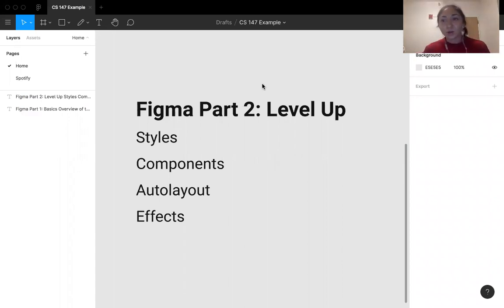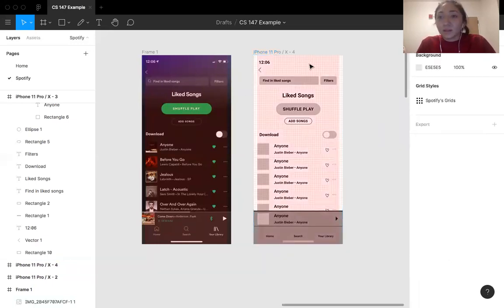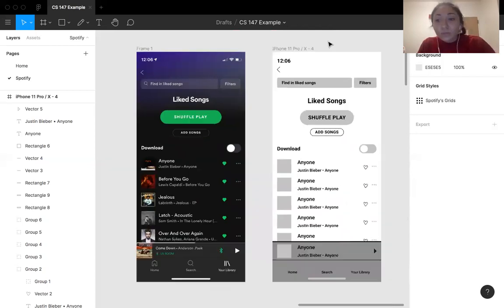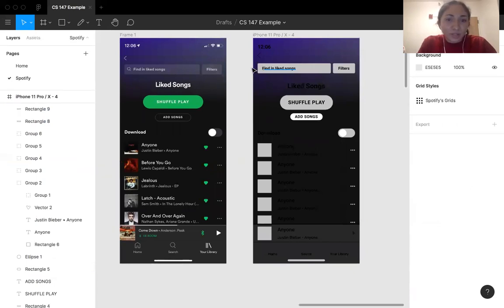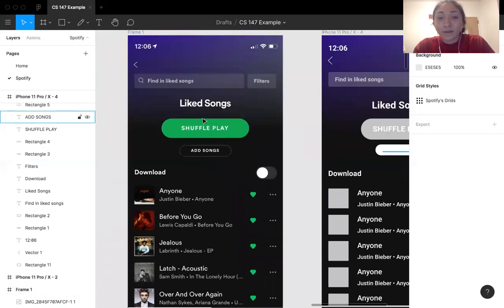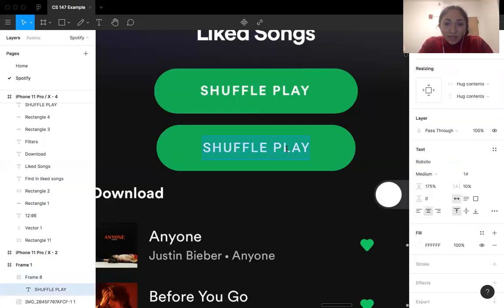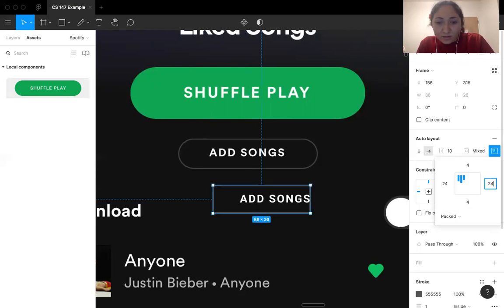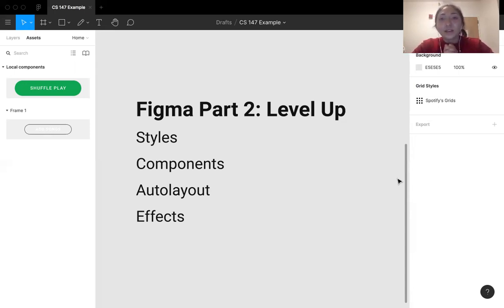Part 2: Level up on Figma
This video is made for CS 147 students who are somewhat familiar with Figma but want a quick overview of some more advanced features such as styles, components, autolayout, gradients, etc. I show these more advanced features while styling the Spotify screen that we ended with in Part 1.